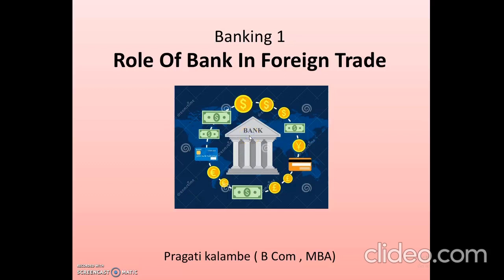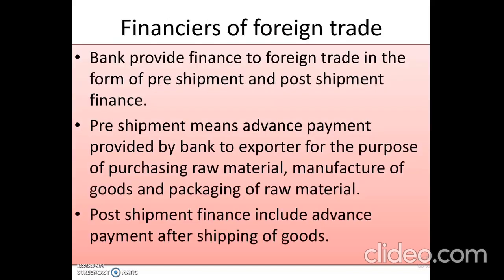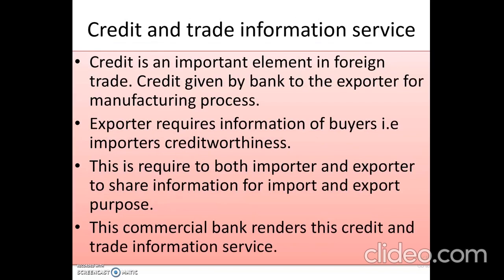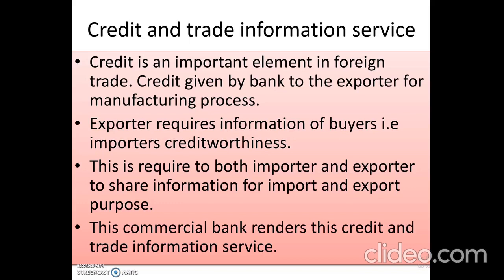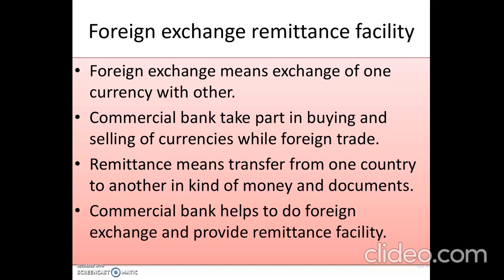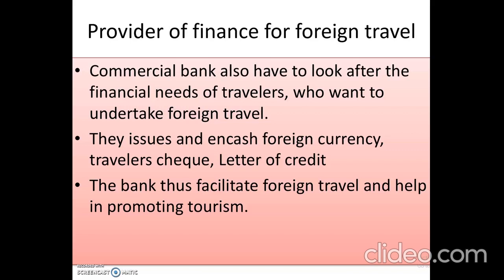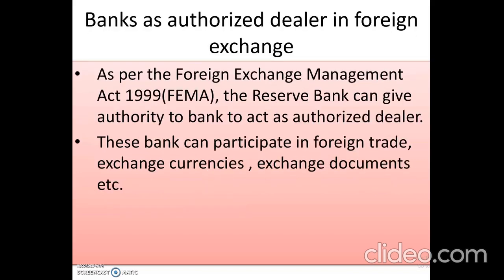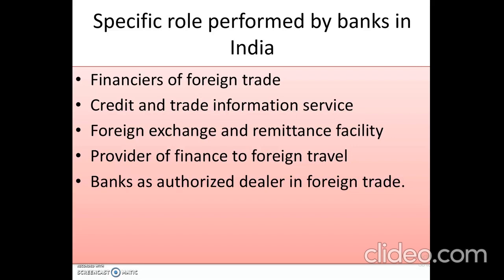Role of bank foreign trade ( Bifocal banking)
This video includes specific role perform by bank in foreign trade.